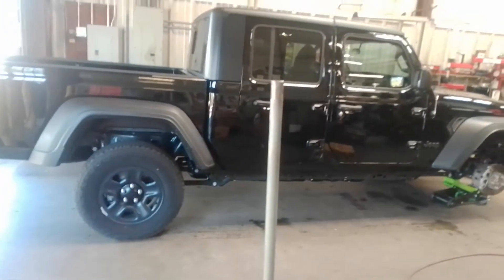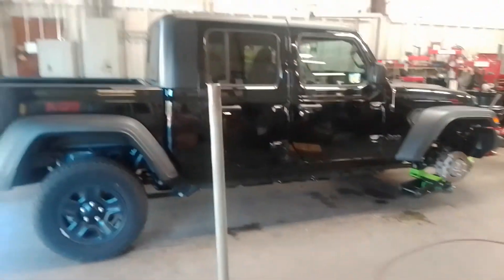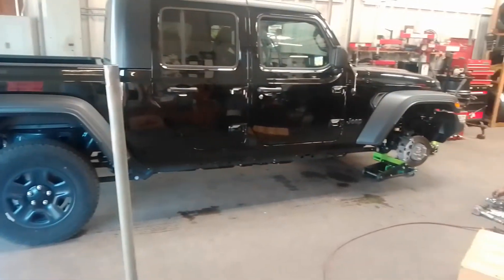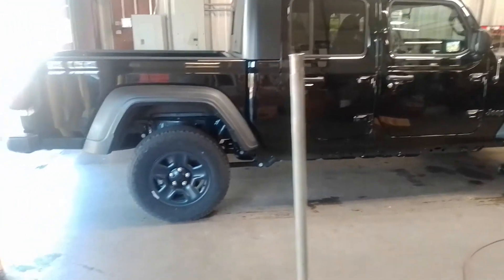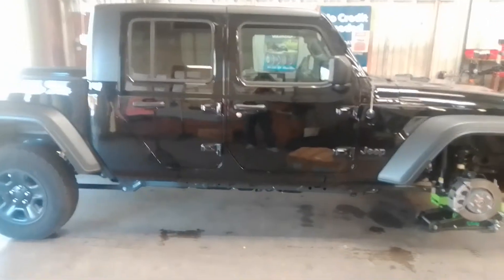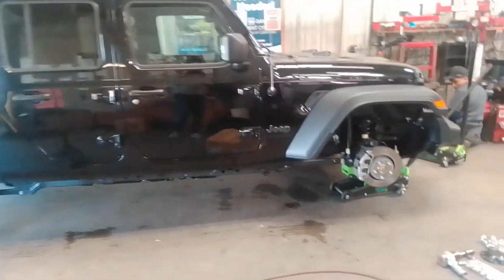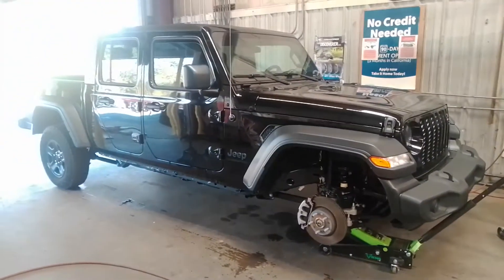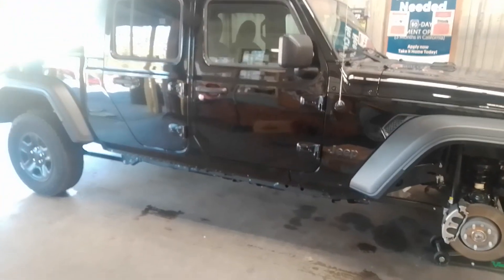2020 Jeep Gladiator sport